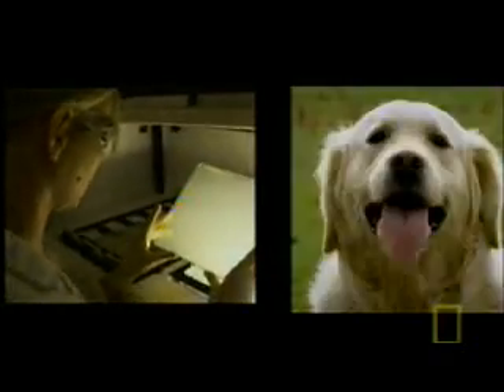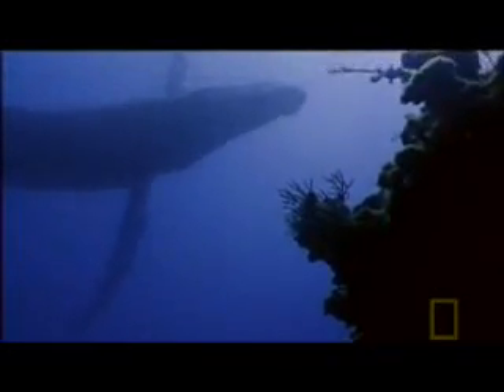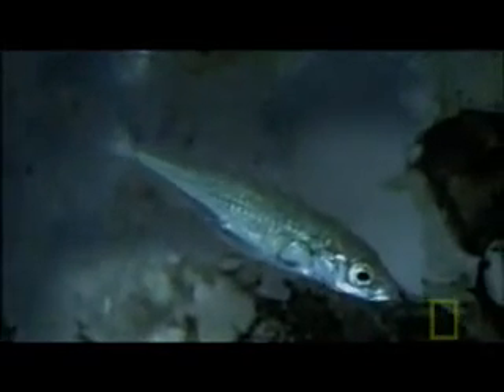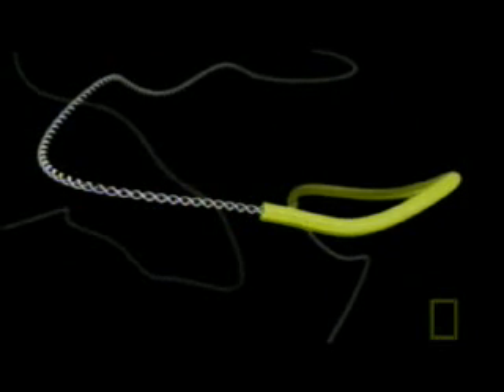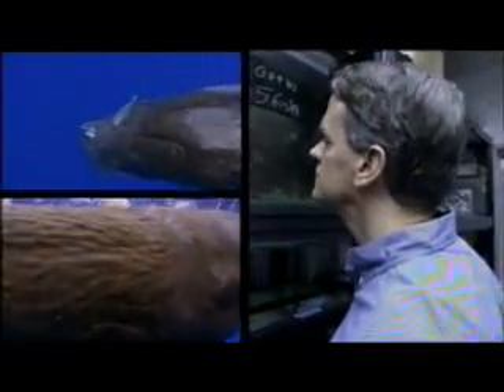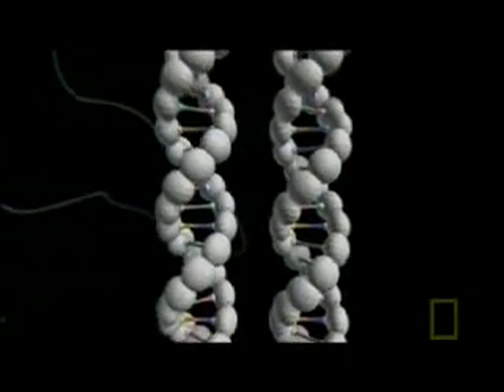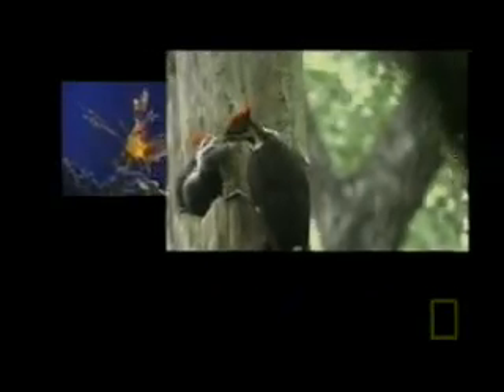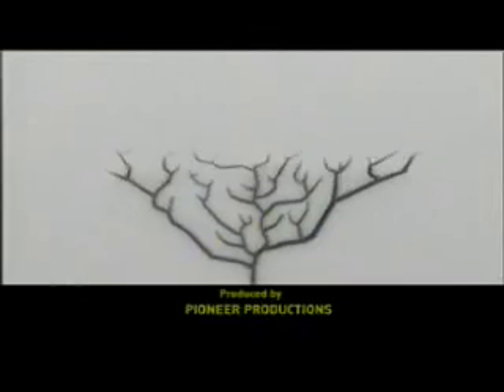National Geographic - Was Darwin Wrong? (Part 5)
Evolution by natural selection, the central concept of the life's work of Charles Darwin, is a theory. It's a theory about the origin of adaptation, complexity, and diversity among Earth's living creatures. If you are skeptical by nature, unfamiliar with the terminology of science, and unaware of the overwhelming evidence, you might even be tempted to say that it's "just" a theory. In the same sense, relativity as described by Albert Einstein is "just" a theory. The notion that Earth orbits around the sun rather than vice versa, offered by Copernicus in 1543, is a theory. Continental drift is a theory. The existence, structure, and dynamics of atoms? Atomic theory. Even electricity is a theoretical construct, involving electrons, which are tiny units of charged mass that no one has ever seen. Each of these theories is an explanation that has been confirmed to such a degree, by observation and experiment, that knowledgeable experts accept it as fact. That's what scientists mean when they talk about a theory: not a dreamy and unreliable speculation, but an explanatory statement that fits the evidence. They embrace such an explanation confidently but provisionally—taking it as their best available view of reality, at least until some severely conflicting data or some better explanation might come along.

The rest of us generally agree. We plug our televisions into little wall sockets, measure a year by the length of Earth's orbit, and in many other ways live our lives based on the trusted reality of those theories.

Evolutionary theory, though, is a bit different. It's such a dangerously wonderful and far-reaching view of life that some people find it unacceptable, despite the vast body of supporting evidence. As applied to our own species, Homo sapiens, it can seem more threatening still. Many fundamentalist Christians and ultra-orthodox Jews take alarm at the thought that human descent from earlier primates contradicts a strict reading of the Book of Genesis. Their discomfort is paralleled by Islamic creationists such as Harun Yahya, author of a recent volume titled The Evolution Deceit, who points to the six-day creation story in the Koran as literal truth and calls the theory of evolution "nothing but a deception imposed on us by the dominators of the world system." The late Srila Prabhupada, of the Hare Krishna movement, explained that God created "the 8,400,000 species of life from the very beginning," in order to establish multiple tiers of reincarnation for rising souls. Although souls ascend, the species themselves don't change, he insisted, dismissing "Darwin's nonsensical theory."

Other people too, not just scriptural literalists, remain unpersuaded about evolution. According to a Gallup poll drawn from more than a thousand telephone interviews conducted in February 2001, no less than 45 percent of responding U.S. adults agreed that "God created human beings pretty much in their present form at one time within the last 10,000 years or so." Evolution, by their lights, played no role in shaping us.

Only 37 percent of the polled Americans were satisfied with allowing room for both God and Darwin—that is, divine initiative to get things started, evolution as the creative means. (This view, according to more than one papal pronouncement, is compatible with Roman Catholic dogma.) Still fewer Americans, only 12 percent, believed that humans evolved from other life-forms without any involvement of a god.

The most startling thing about these poll numbers is not that so many Americans reject evolution, but that the statistical breakdown hasn't changed much in two decades. Gallup interviewers posed exactly the same choices in 1982, 1993, 1997, and 1999. The creationist conviction—that God alone, and not evolution, produced humans—has never drawn less than 44 percent. In other words, nearly half the American populace prefers to believe that Charles Darwin was wrong where it mattered most.